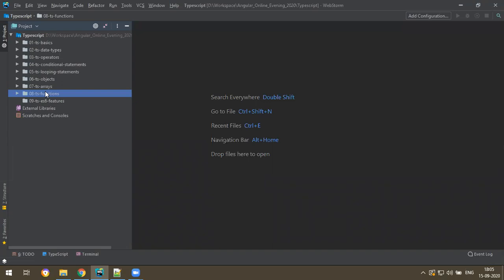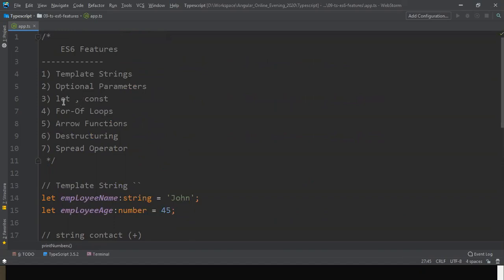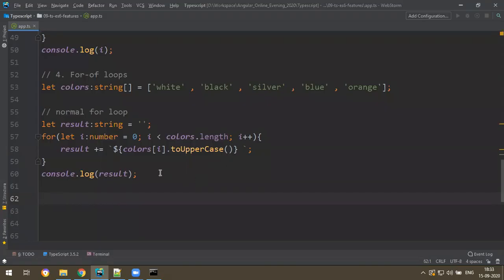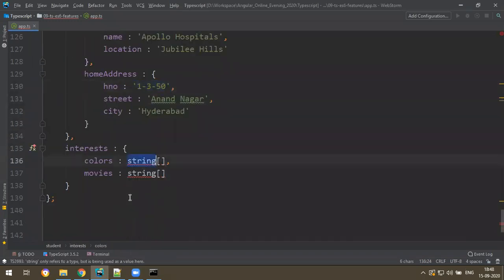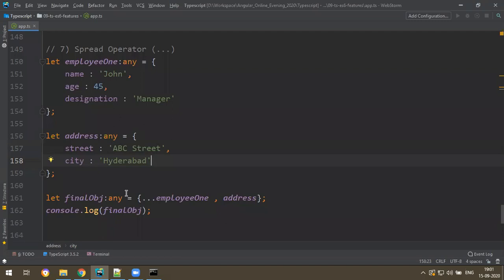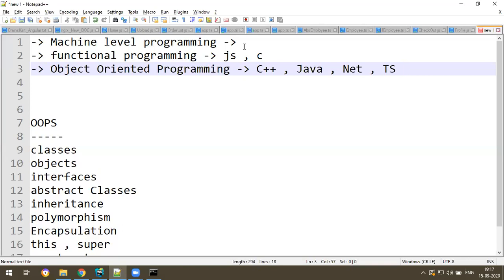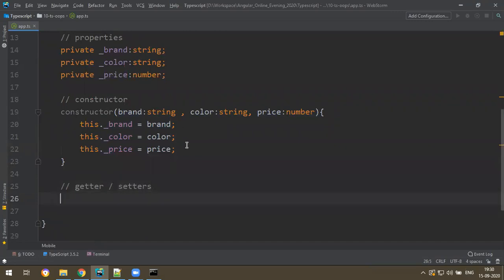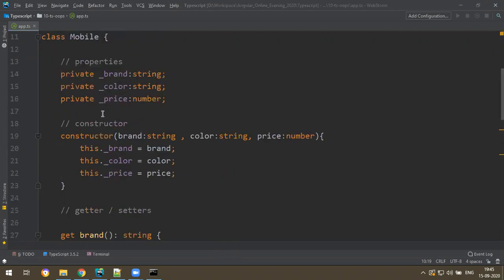7 ES6 Features Intro OOPS